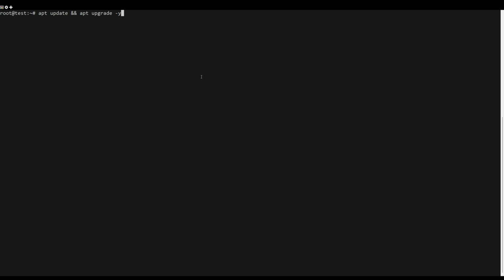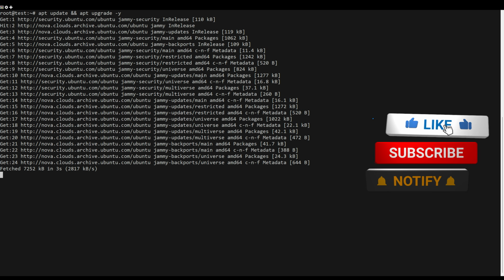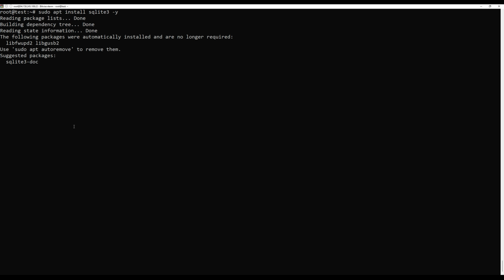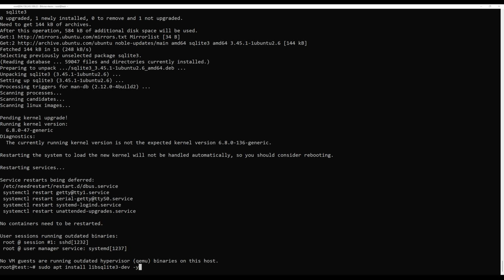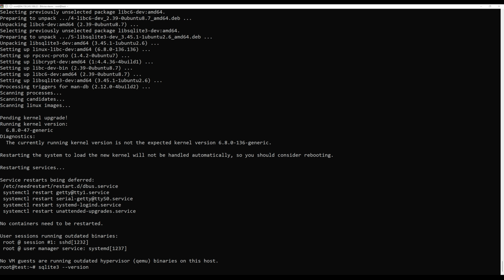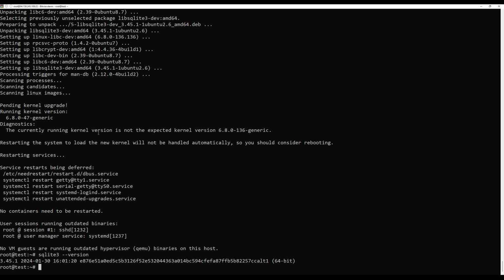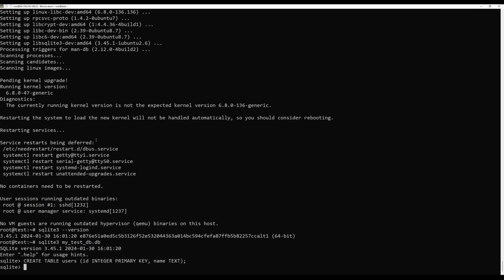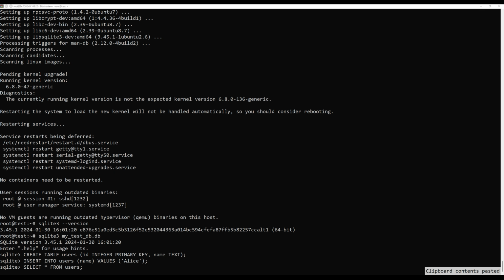How to install SQLite on Ubuntu 24.04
Learn how to install and set up SQLite on Ubuntu 24.04 LTS in just a few minutes! In this step-by-step tutorial, we cover everything from updating your server packages to running SQLite commands and creating a test database.

SQLite is a lightweight, serverless, and self-contained relational database management system. It requires zero configuration, making it the perfect choice for small-to-medium web applications, development environments, edge computing, and embedded systems.

⏰ Timestamps:

00:00 - Introduction
00:10 - Host Services Offer
00:26 - Updating Server Packages
00:40 - Installing SQLite 3
00:50 - Installing Development Packages & Promo Code
01:06 - Checking SQLite Version
01:14 - Creating & Testing a Database
01:42 - Outro

Commands Used:
sudo apt update && sudo apt upgrade -y
sudo apt install sqlite3
sudo apt install libsqlite3-dev
sqlite3 --version
sqlite3 my_test_db.db
CREATE TABLE users (id INTEGER PRIMARY KEY, name TEXT);
INSERT INTO users (name) VALUES ('Alice');
SELECT * FROM users;
.exit